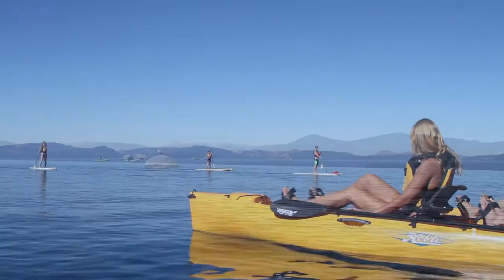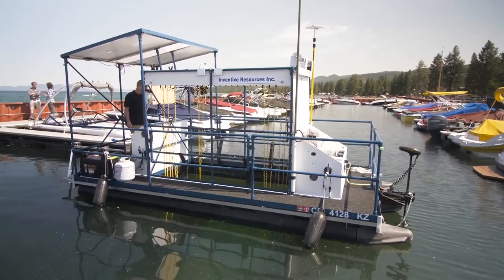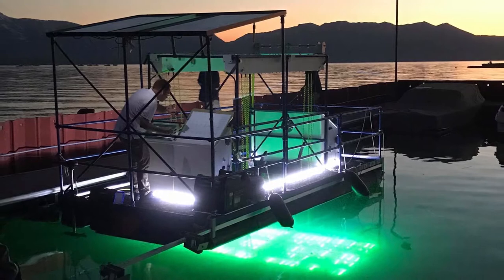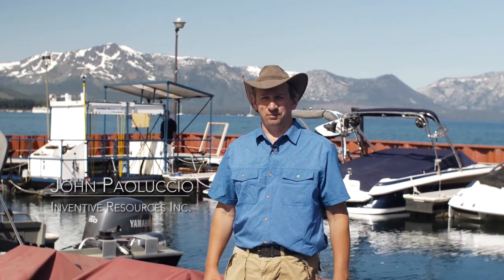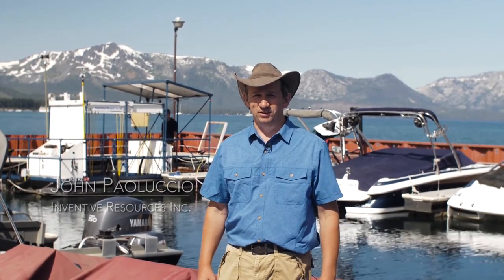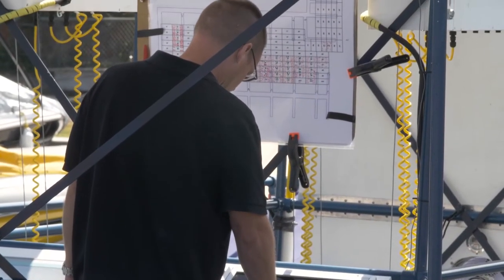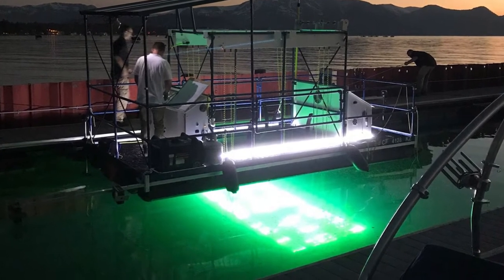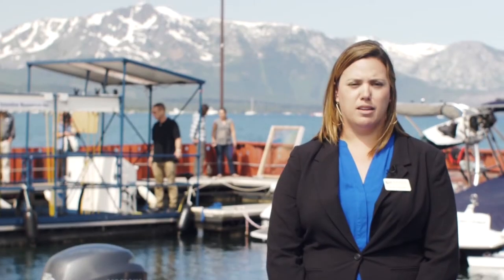UV Light Pilot Project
In an effort to spur innovation in Tahoe, the Tahoe Fund provided the initial funds for a project that will evaluate UV light as a new method to remove aquatic invasive weeds.  This innovative approach will be used in a pilot program at Lakeside Marina & Beach and could change the way aquatic invasive weeds are controlled in Tahoe’s watershed and beyond if successful.

Aquatic invasive weeds are a serious threat to the crystal clear waters of Lake Tahoe. Aquatic invaders such as Eurasian watermilfoil and curly-leaf pondweed have already established in the Lake. These non-native species change the natural make-up of the waters and threaten to significantly reduce the recreational use of the Lake and surrounding rivers.

A $5,000 grant to the Tahoe Resource Conservation District from the Tahoe Fund’s Environmental Venture Trust helped secure $260,000 in public funding from the California Tahoe Conservancy to get the project started this year. An additional $5,000 grant will provide underwater cameras to monitor the effectiveness of the UV light.